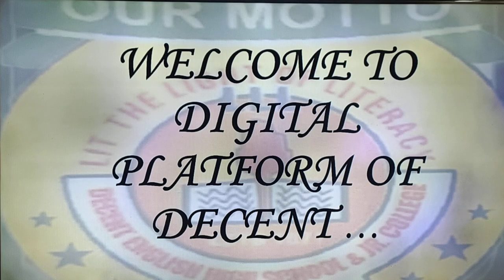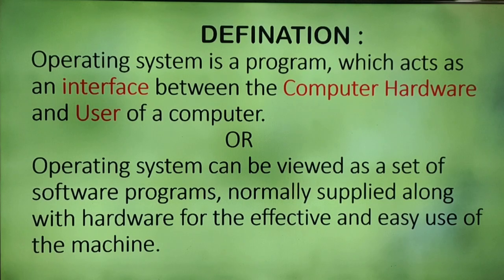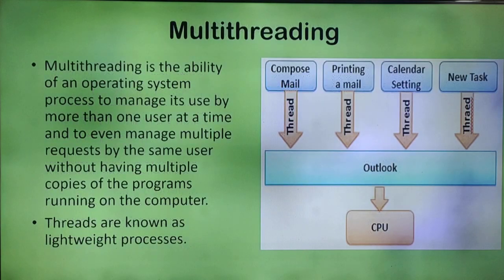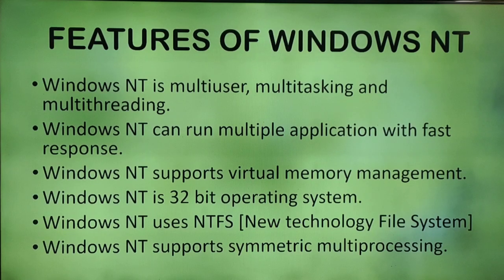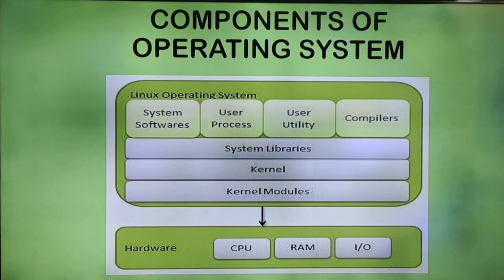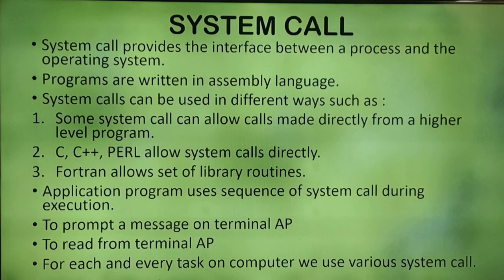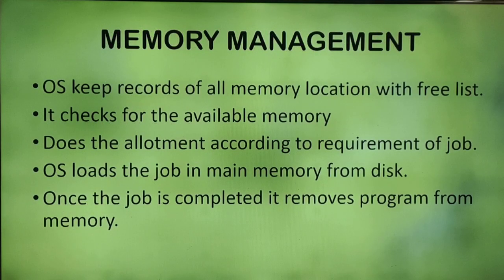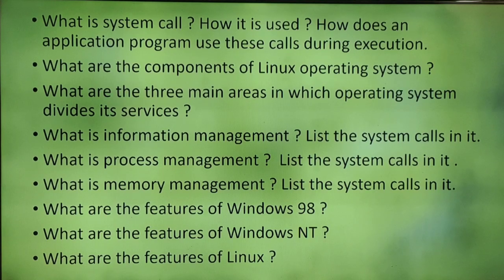Computer Science : Ch.1 Operating System - Paper 1 ( Part 1) Std.XII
Computer Science
Ch.1 Operating System - Paper 1 (Part 1) Std.XII - Maharashtra State Board.
Complete explanation with previous year's board exam questions for practice.
Coming up next : CS I - Ch.1 Operating System - Part 2